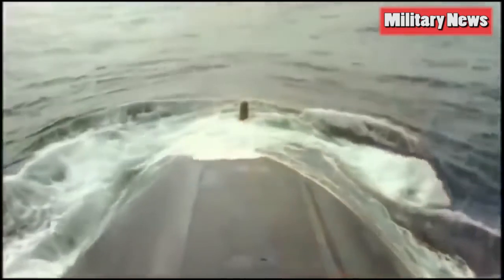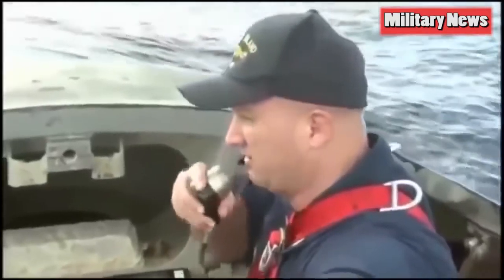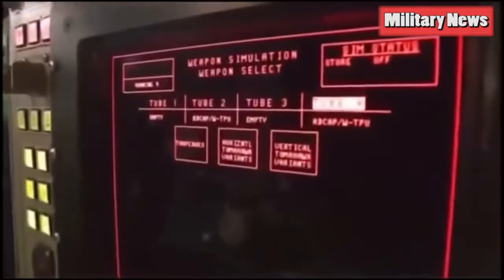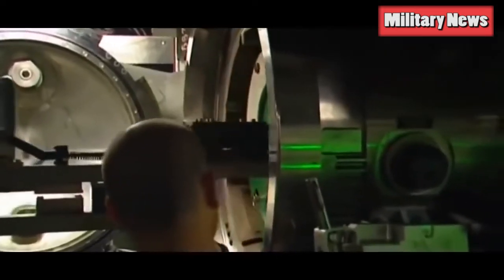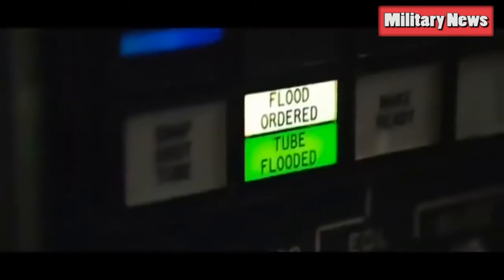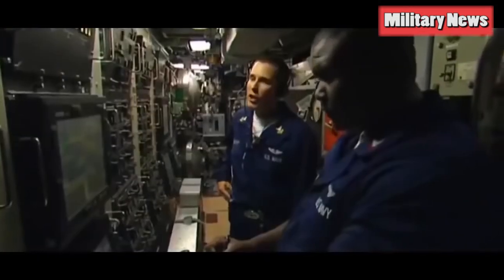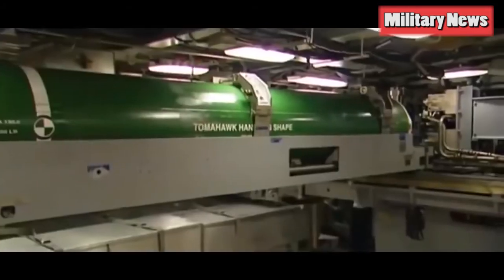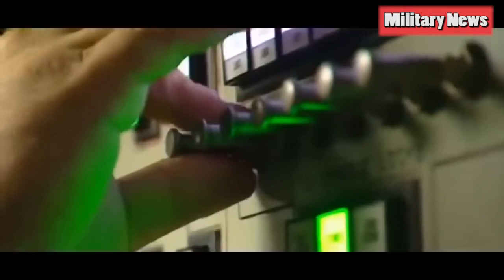WHY SYRIA, RUSSIA AND CHINA ALL FEAR THE NAVY'S OHIO CLASS GUIDED MISSILE SUBMARINE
They can do a lot of damage.